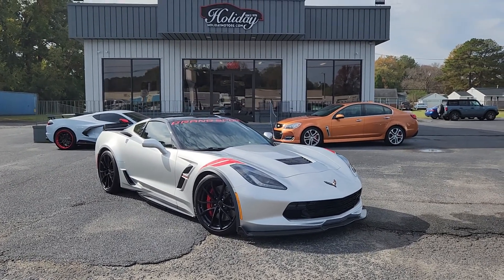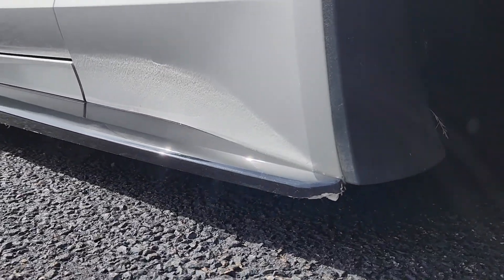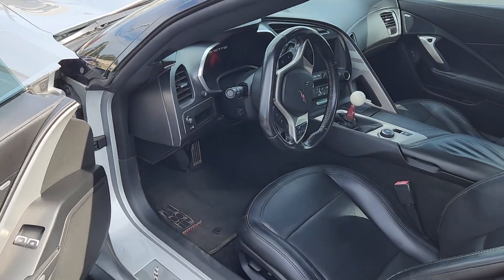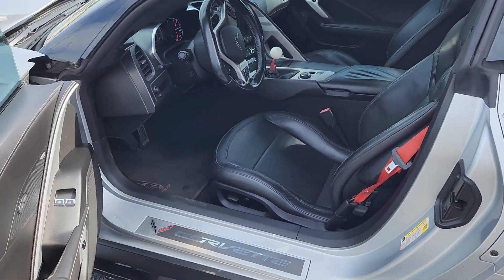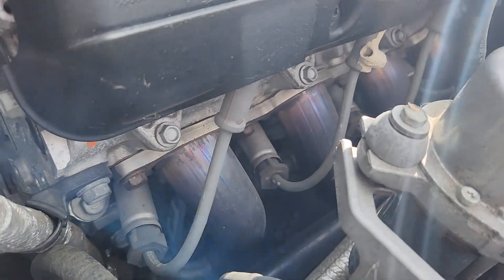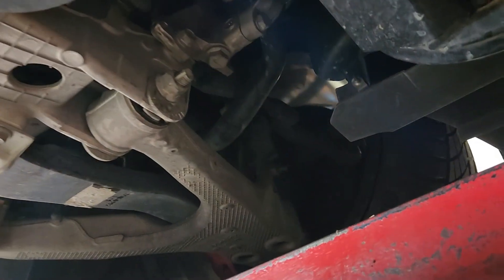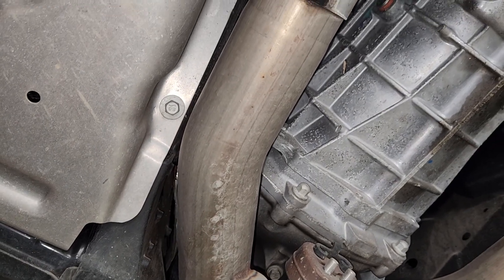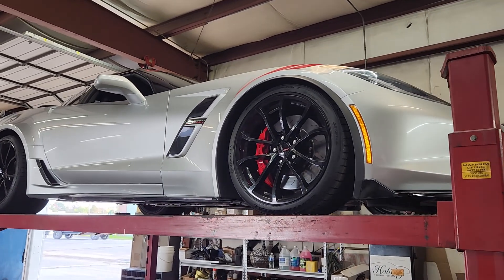2017 Chevrolet Corvette Grand Sport Texas Speed Exhaust and Tuned For Sale At Holiday Motors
SINCE 1974 WE'VE OFFERED TOP QUALITY VEHICLES WITH UNMATCHED CUSTOMER SERVICE. ADDITIONAL PHOTOS, VIDEOS, HISTORY REPORTS, AND DETAILS C7 Grand Sport is gorgeous and has all the right added equipment to give it that aggressive look and sound that it deserves. CARFAX Certified 2 North Carolina owner and in excellent condition. The long-tube headers and 3" exhaust help it breathe but give it such a great tone as well. I've driven many and while I don't have evidence, it sure feels like it has been tuned. Interior is super clean and you can just tell this car was loved. Come see for yourself and maybe you can be the one to love it next.CALL OR TEXT AND SCHEDULE YOU TEST DRIVE TODAY! GREAT FINANCING AVAILABLE FOR EVERYONE, ALWAYS TOP DOLLAR FOR YOUR TRADE.